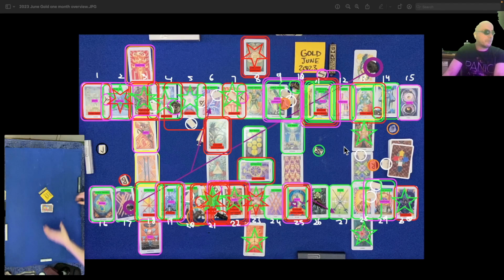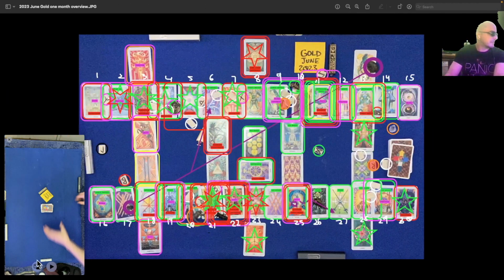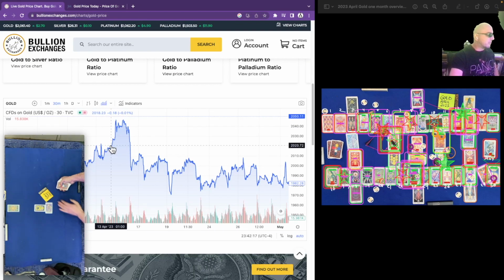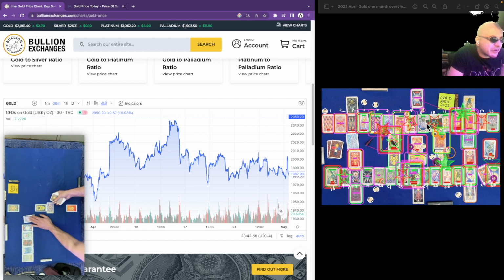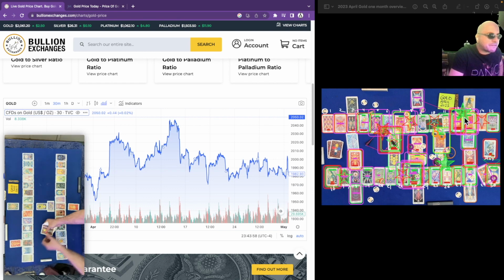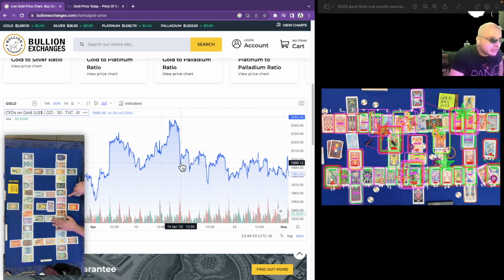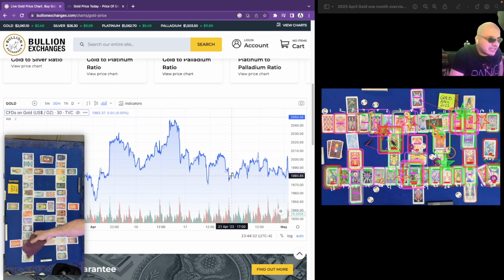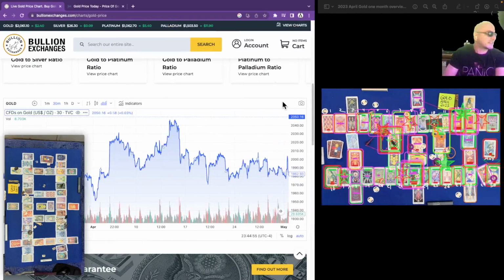Gold June 2023 Psychic Predictions | Using Tarot To Predict The Stock Market